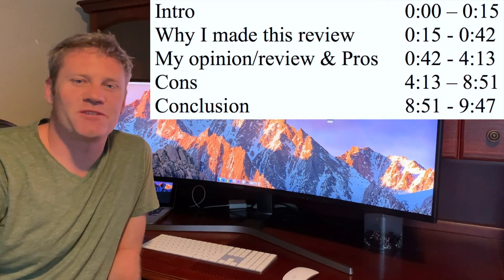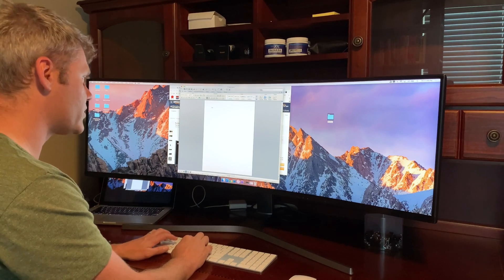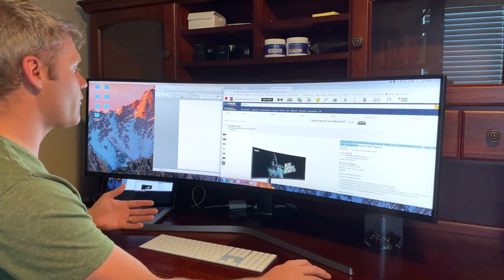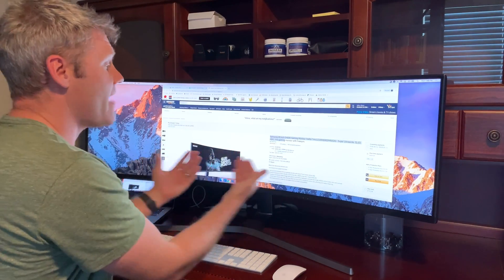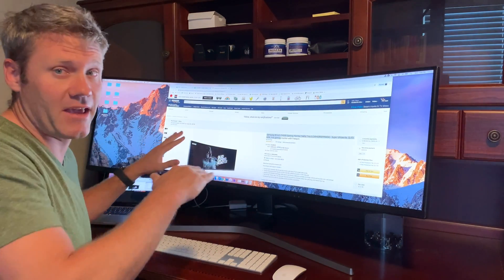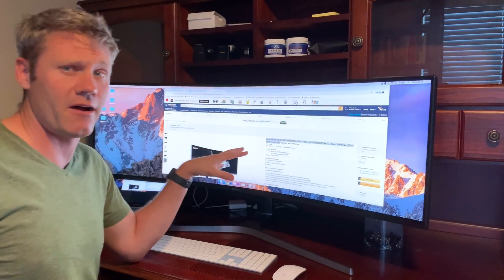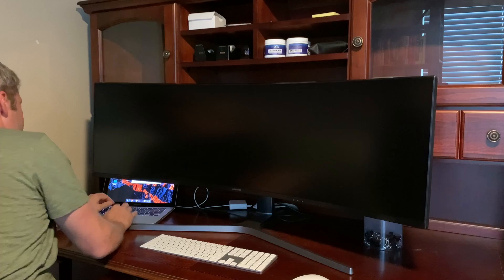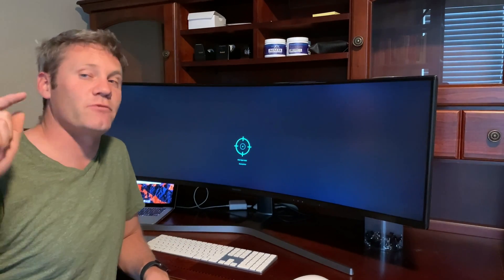Samsung 49 inch Super Ultrawide Monitor Review | From a business / productivity view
My review is from a business use point of view. I explain why I believe this monitor makes me more productive doing everyday computer stuff. The monitor is Samsung 49" 1080P Ultra-wide.

If you wondering what the best wall mount for this monitor is I did a ton of research to figure that out here is a link to the video I made about that:

Video Timeline:
0:00 - Intro
0:15 - Why I made this review
0:42 - My opinion/review & Pros
4:13 - Cons
8:51 - Conclusion